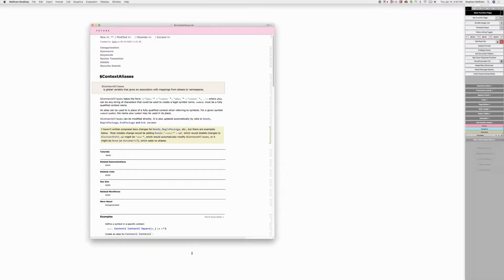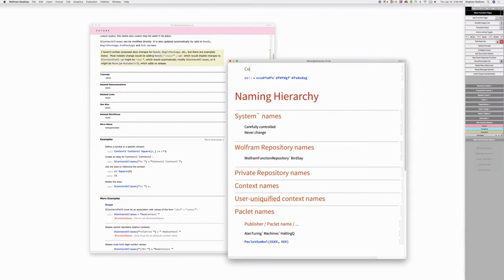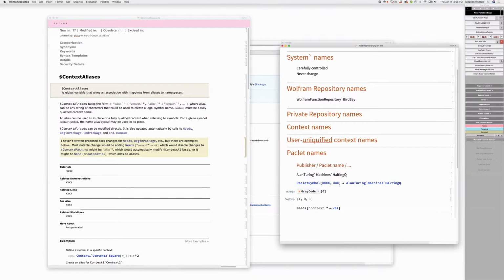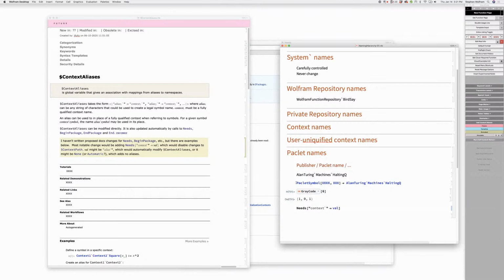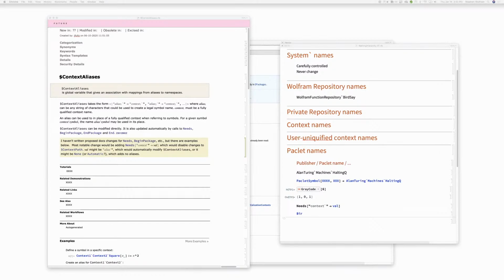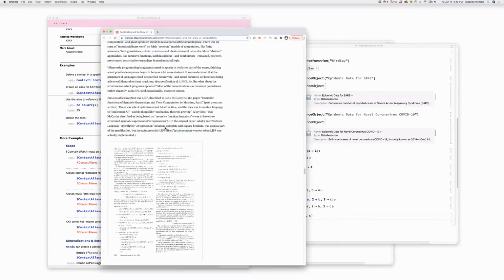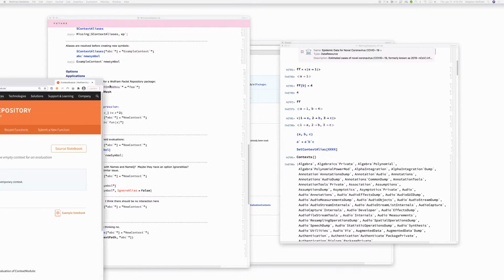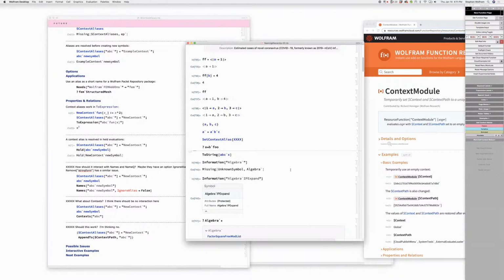Live CEOing Ep 420: Language Design in Wolfram Language [Context Aliasing]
In this episode of Live CEOing, Stephen Wolfram discusses context aliasing for the Wolfram Language. If you'd like to contribute to the discussion in future episodes, you can participate through this YouTube channel or through the official Twitch channel of Stephen Wolfram